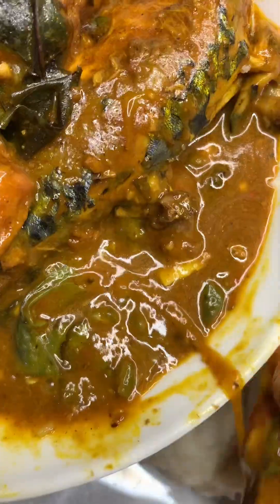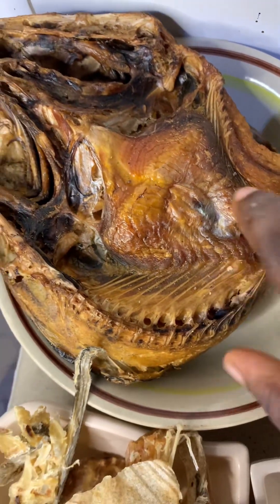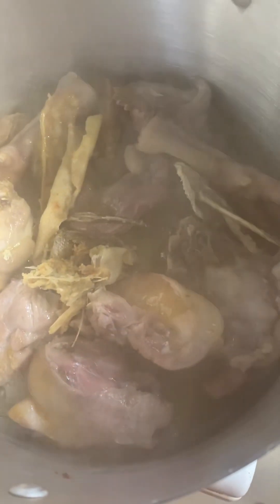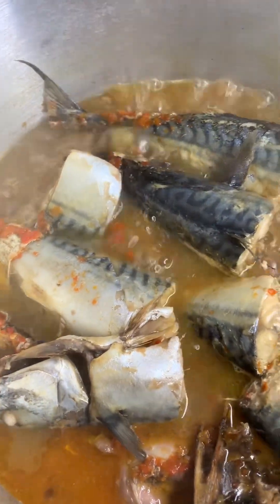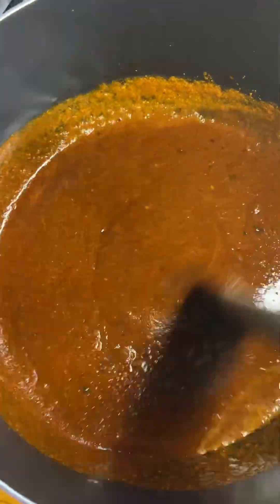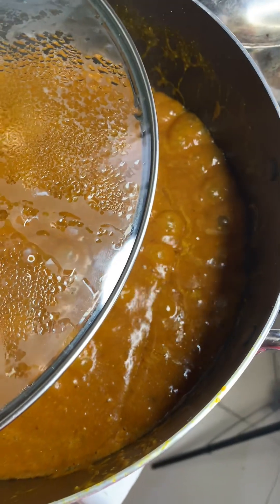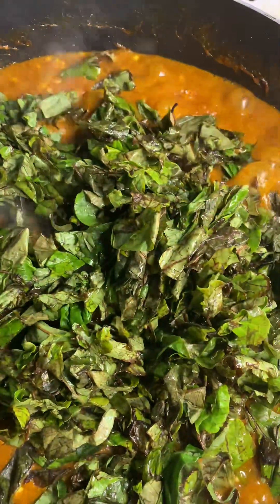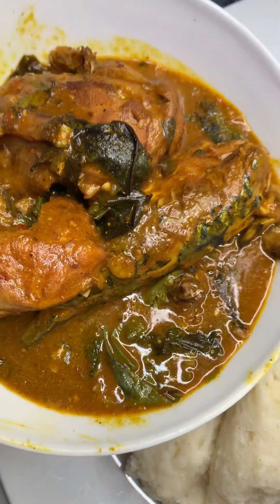How to prepare ogbono soup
Easy step to prepare delicious ogbono soup.